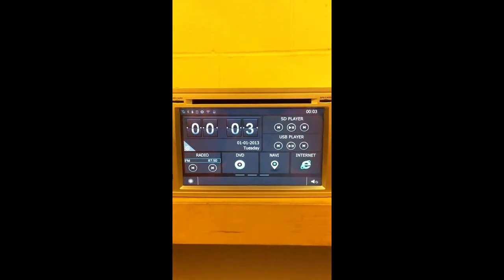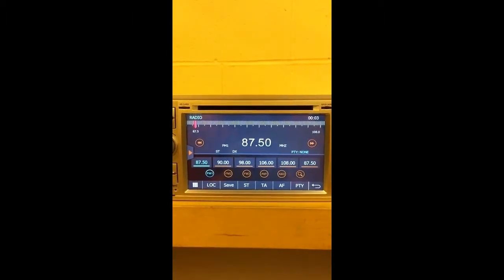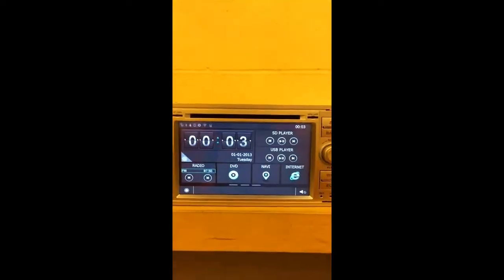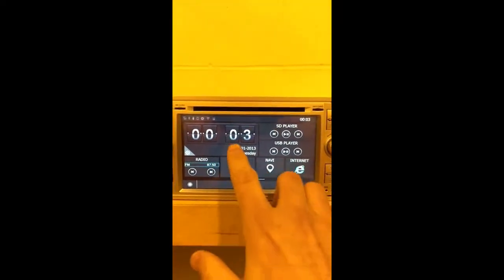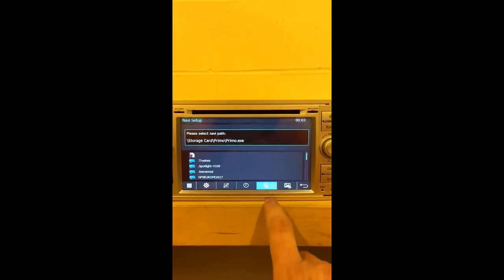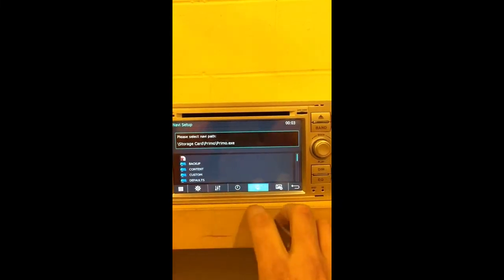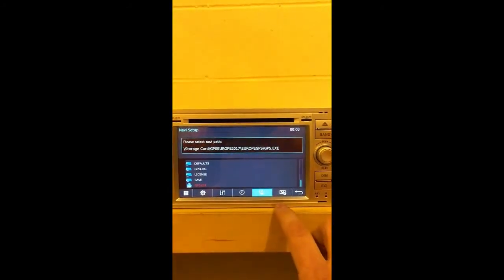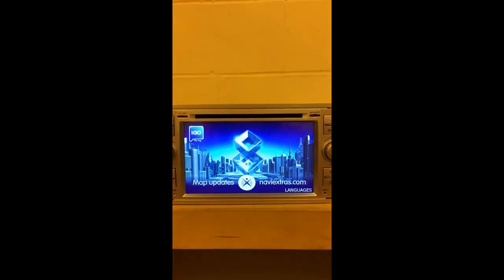ICEBOXAUTO - IGO 8.3/PRIMO GPS Setup Configuration for Windows/WINCE CE 6 OEM units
For our full range of Android/Windows units, please check Cheapest prices in Europe guaranteed. T&C apply.
Units for all major brands of car. Ford. BMW, Mercedes Benz, Peugeot, Opel/Vauxhall, Suzuki, Mitsubishi, Subaru, VW, Range Rover and many many more. - TRADE CUSTOMERS WELCOME.